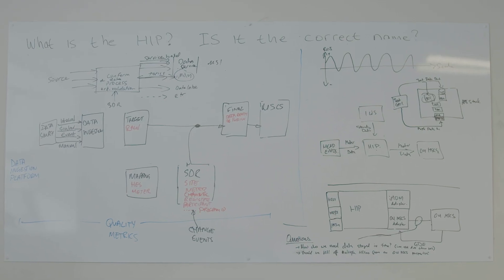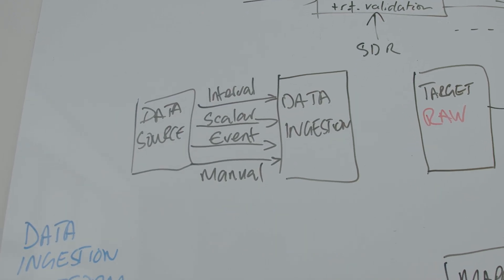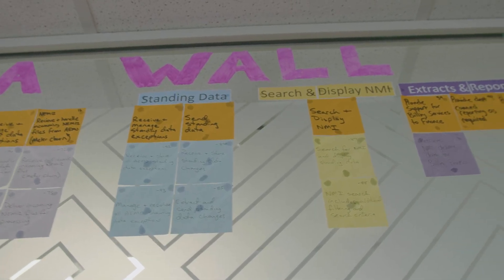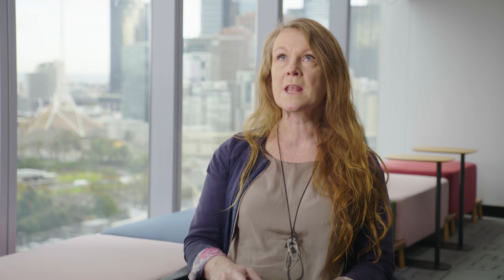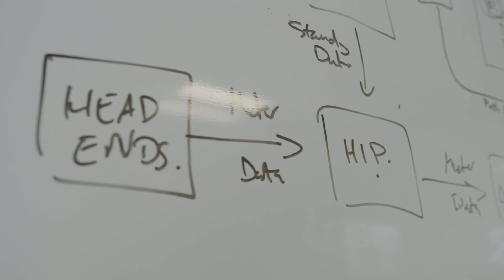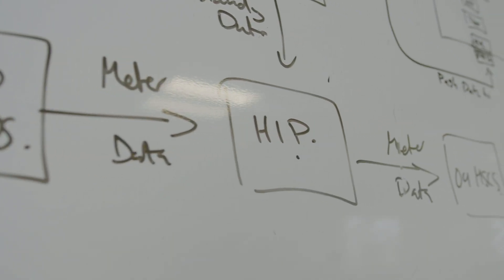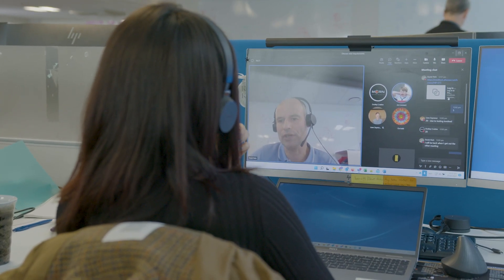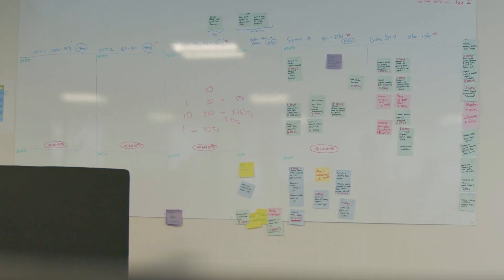CrescoNet Innovates Smart Metering Solutions with AWS Data Lab | Amazon Web Services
CrescoNet is an advanced cellular utility solutions company that develops solutions for smart metering service providers that operate in the electricity industries in Australia and New Zealand. CrescoNet uses Big Data and Analytics capabilities on AWS to expand their ability to scale and innovate smart metering technologies. Their team of system engineers, solutions architects, and data scientists worked with the AWS Data Lab to rapidly design, test, and build a serverless data lake that allows them to ingest, process, and query data from more than 500,000 electricity meters at scale.